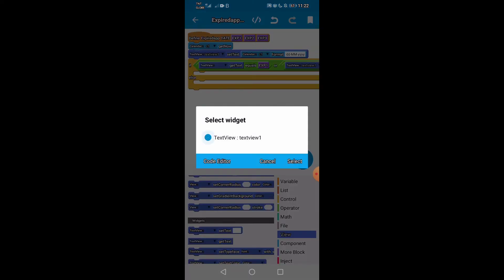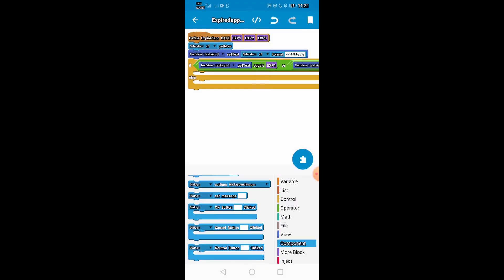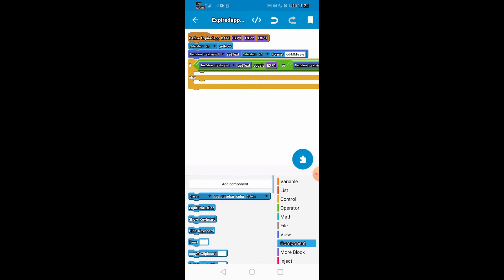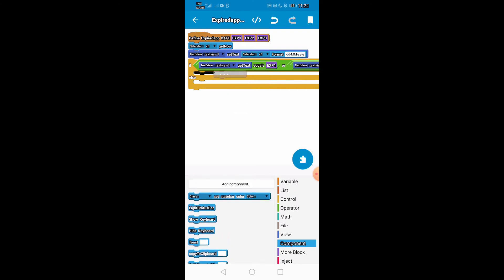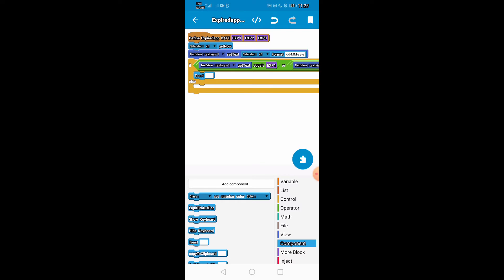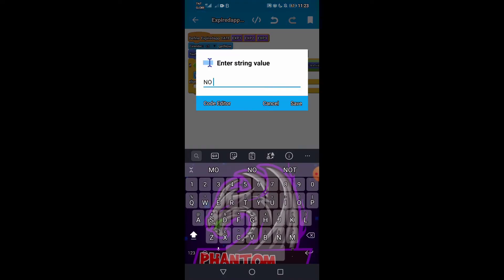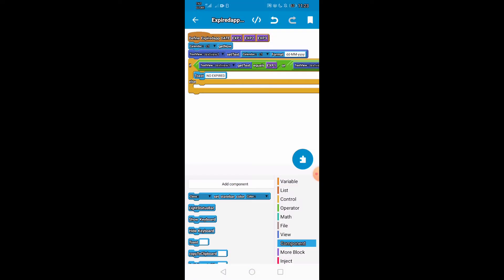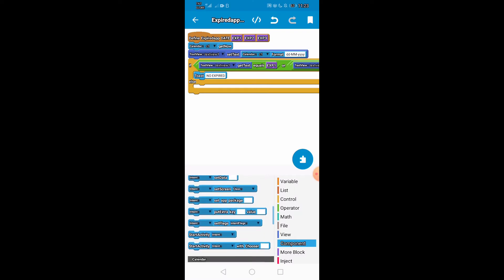How to Make EXPIRED APP in Sketchware | EASY METHOD